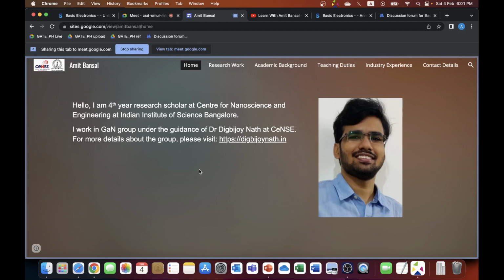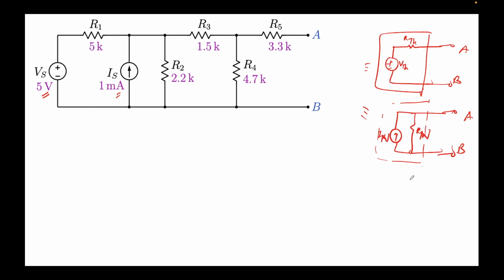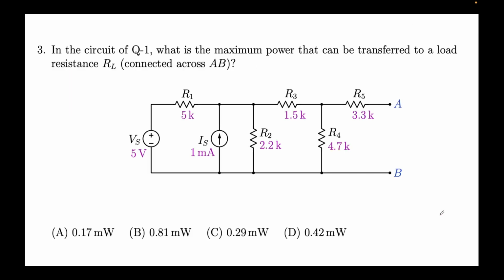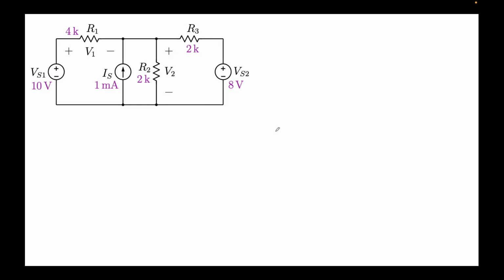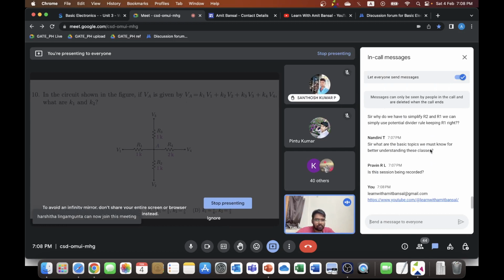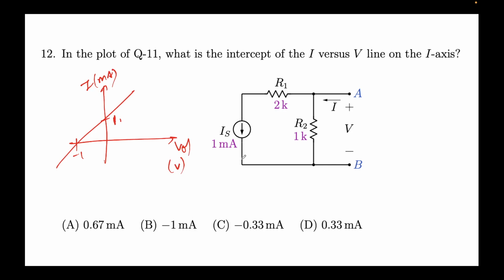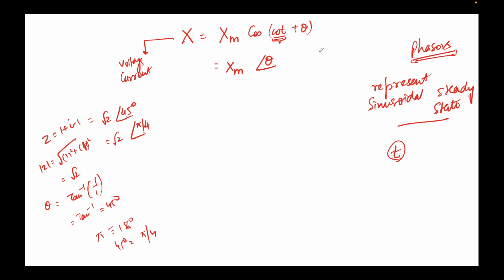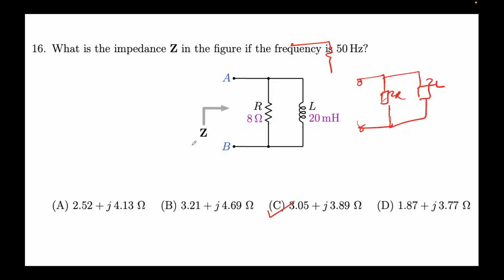Basic Electronics Live Session: Superposition, Nodal Analysis, Thevenin/Norton Equivalent, Phasors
1. Thevenin Equivalent of a circuit
2. Norton Equivalent of a circuit
3. Superposition Principle
4. Nodal Analysis
5. Phasors